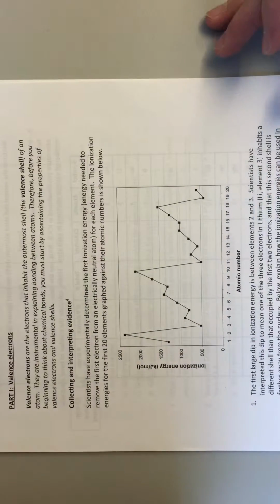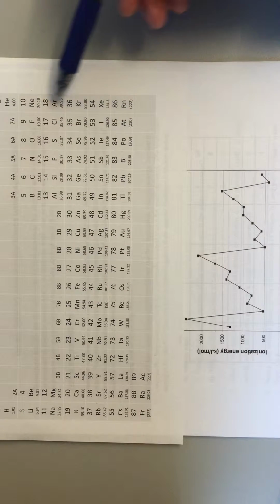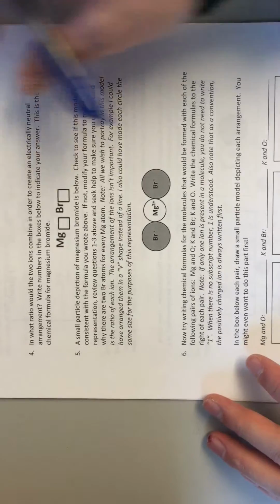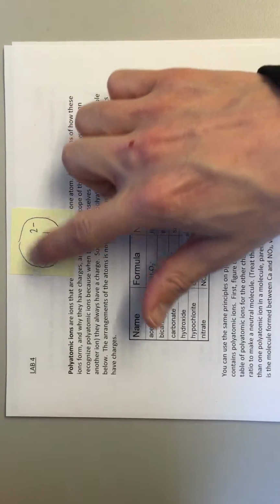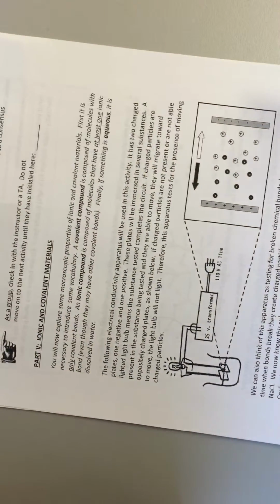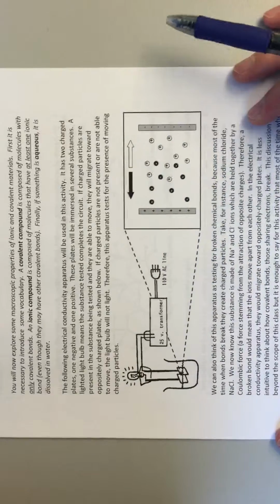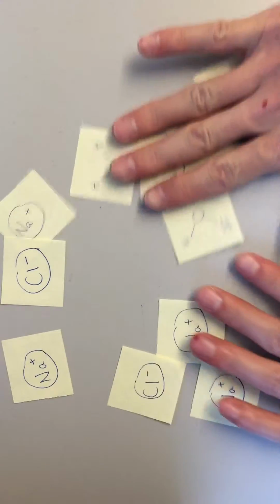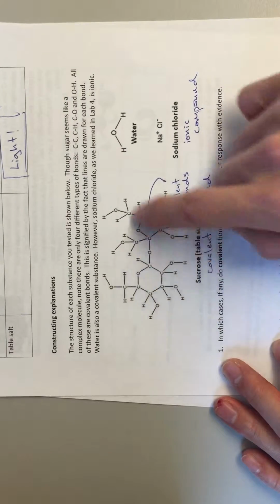Chem 101 - Lab 4